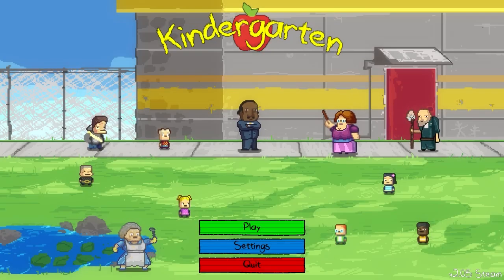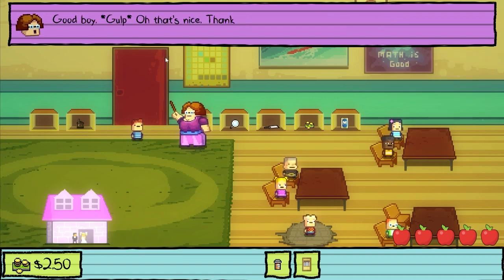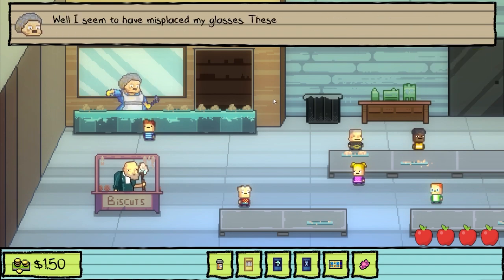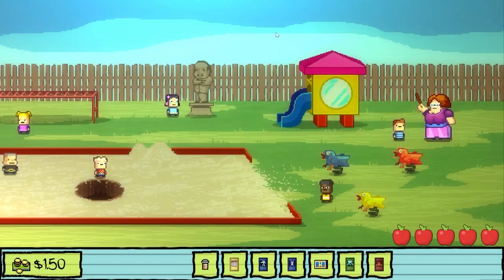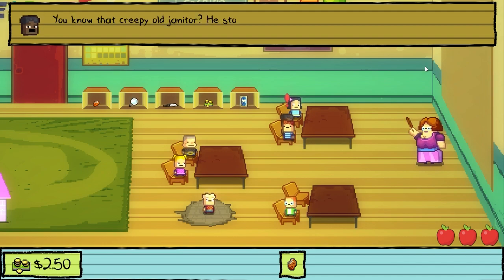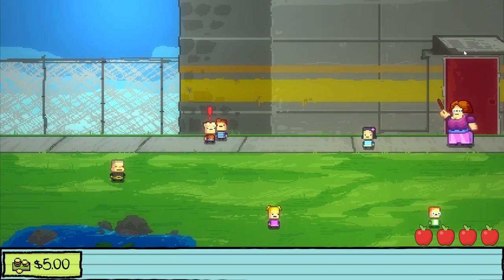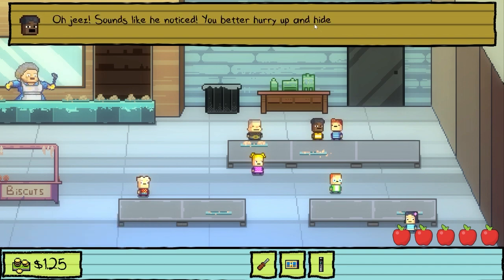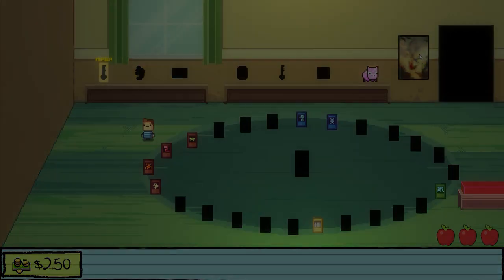Back to School | Kindergarten (Part 1)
Fun fact: I was traumatized in Kindergarten.